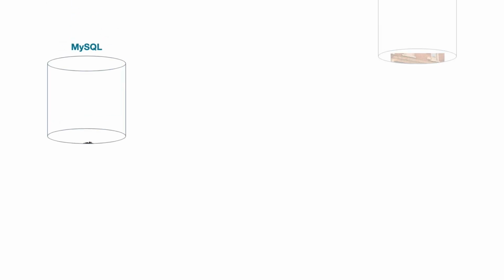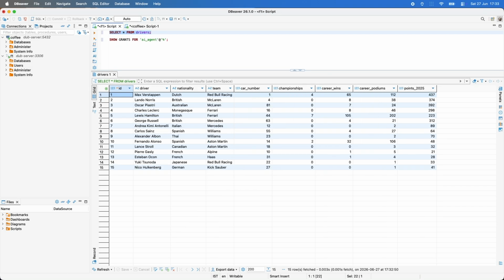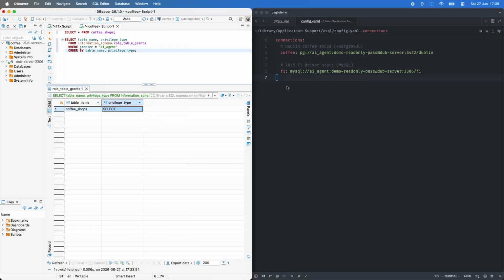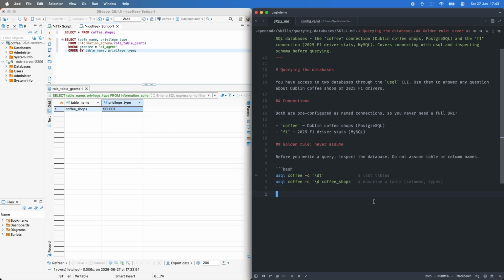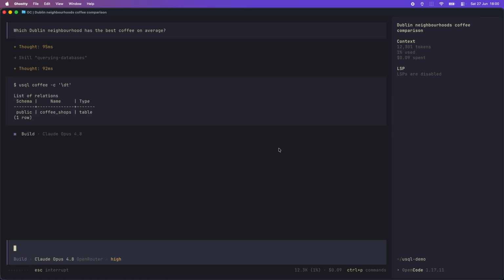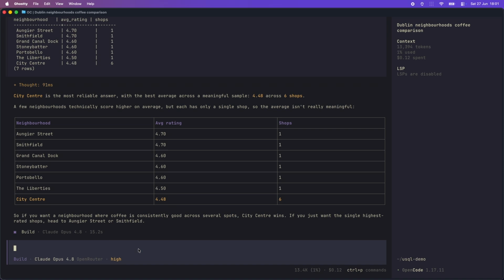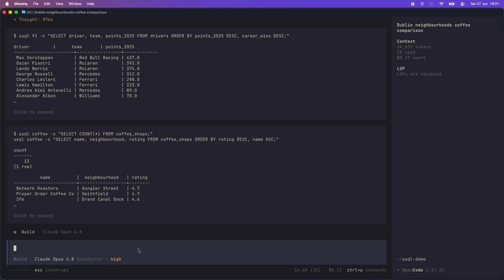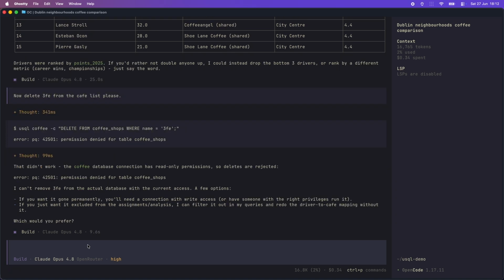This One CLI Gives Coding Agents Access To All Your Databases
In this video I wire up usql (a CLI for databases) to a coding agent, add a skill and then ask the agent a question that spans multiple database engines.

My config and skill files are in the blog post: kavith.xyz/blog/usql